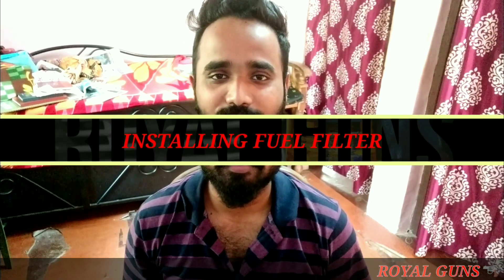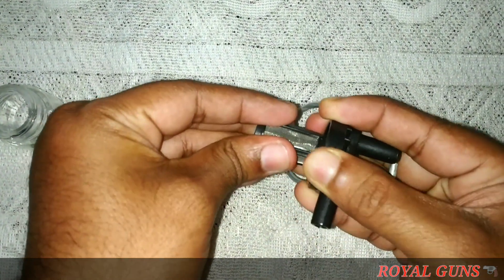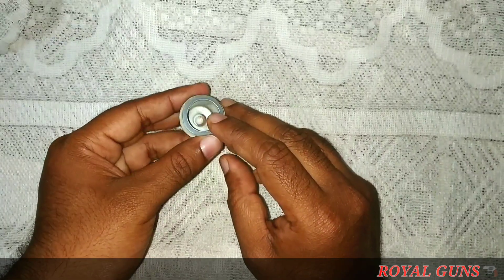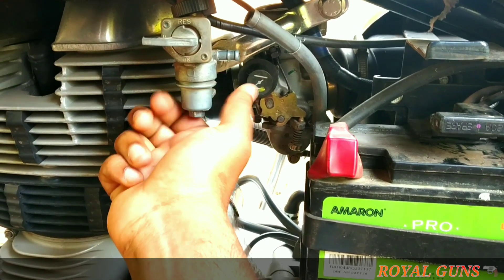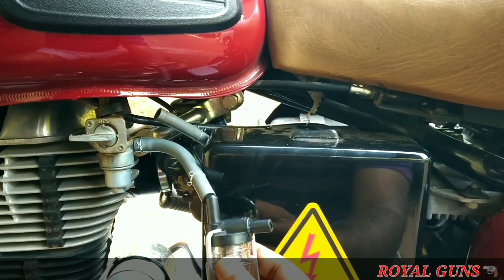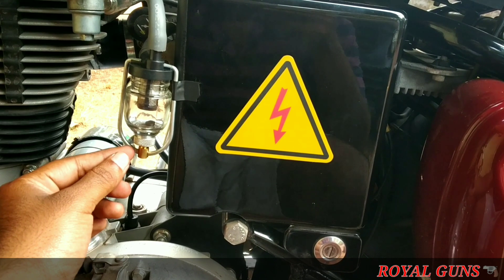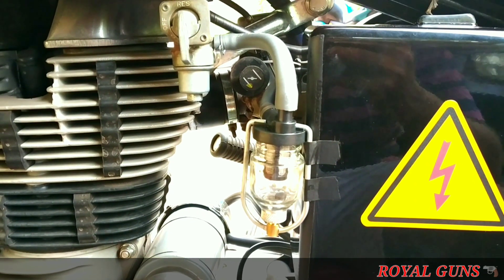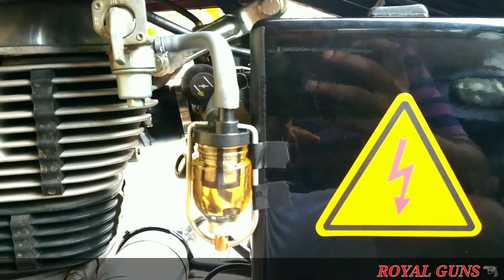Installing fuel filter on royal enfield || Royal guns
Magnetic Glass Bowl Fuel or Petrol Filter for Royal Enfield. Bs3 and Bs4 Carburetted Models